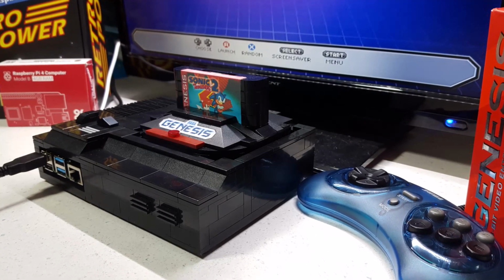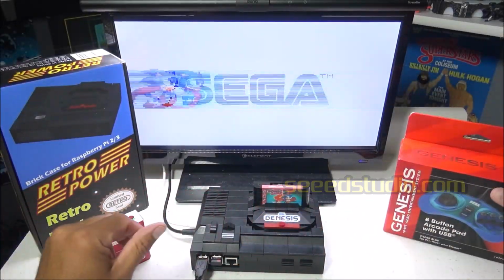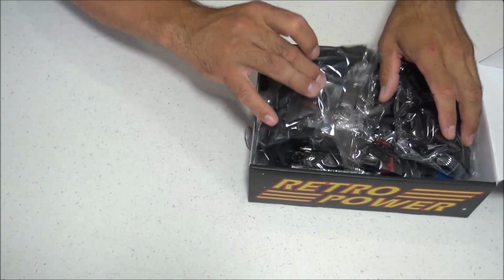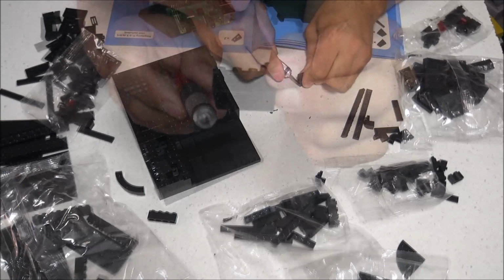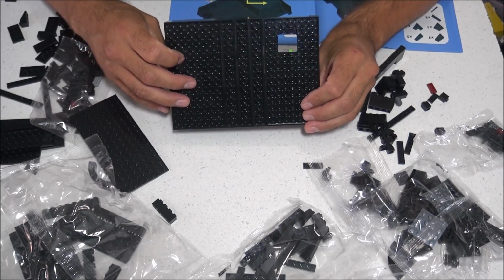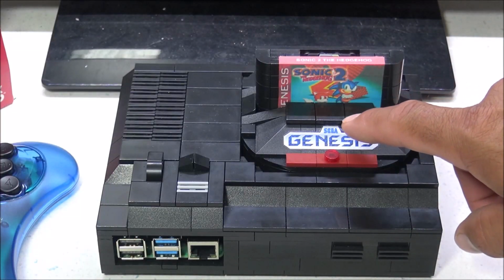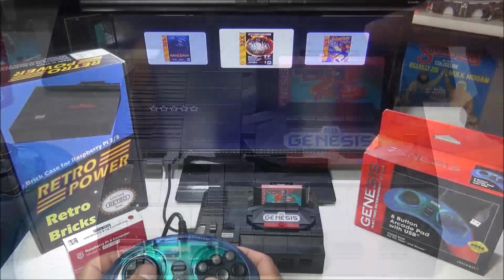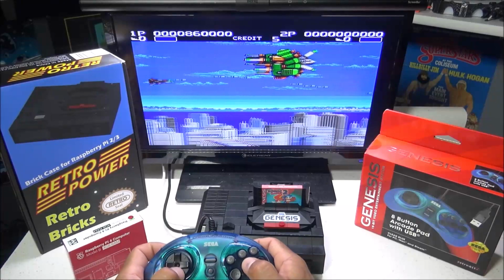Lego Sega Genesis Mini powered by Raspberry Pi 4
My latest custom build The Lego Sega Genesis Mini with logos, labels, functional cartridge, custom theme and more.

Micro sd card extender

Retrobit Genesis controller